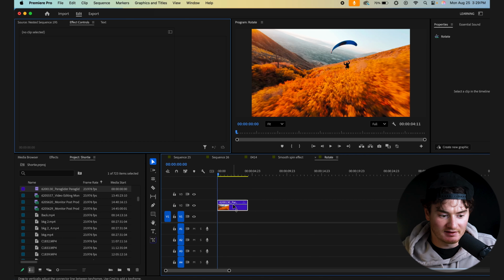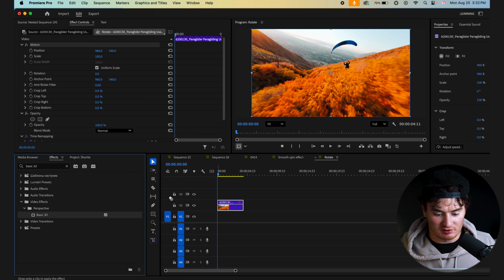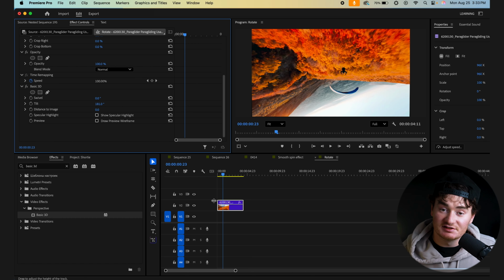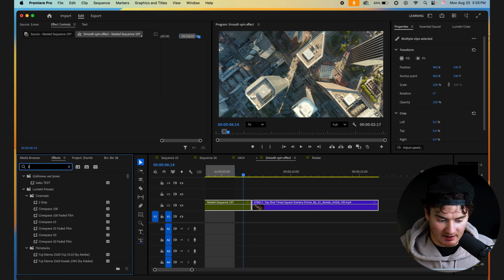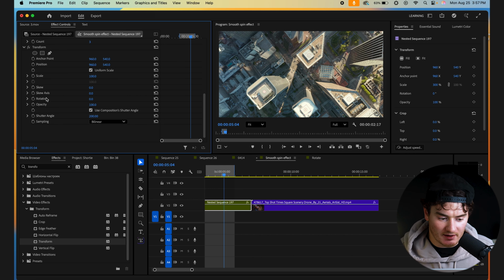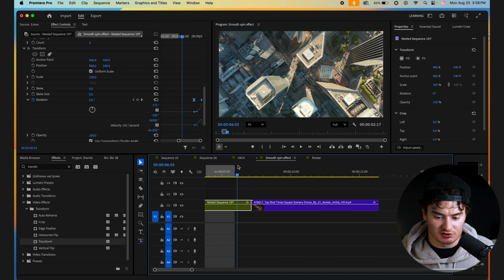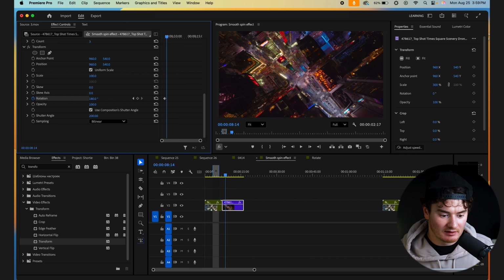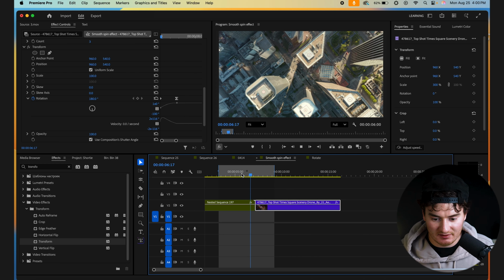How to FLIP or ROTATE Videos in Premiere Pro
Learn how to rotate and flip videos in Premiere Pro in just a few simple steps!

In this tutorial, I’ll walk you through how to rotate your video upside down, flip it horizontally or vertically, and even invert your footage using the Basic 3D effect inside Adobe Premiere Pro. Whether you’re fixing a sideways clip, creating a fun inverted look, or experimenting with creative transitions, this step-by-step guide makes it easy. I'll also show you how to create a seamless transition using the rotation tool.

✨What you’ll learn in this video:
- How to rotate a video in Premiere Pro
- How to flip video horizontally and vertically
- How to invert video using the Basic 3D effect
- Pro tips for smoother editing and better results
- Creating a seamless transition

This tutorial is perfect for beginners and experienced editors who want to add more flexibility to their video projects. By the end, you’ll know exactly how to control your video’s orientation and unlock new creative possibilities.

Chapters:
00:00 - Intro
00:13 - Rotate Video
00:33 - Flip Video
01:06 - Smooth Spin Transition